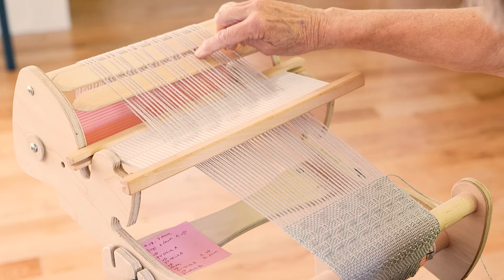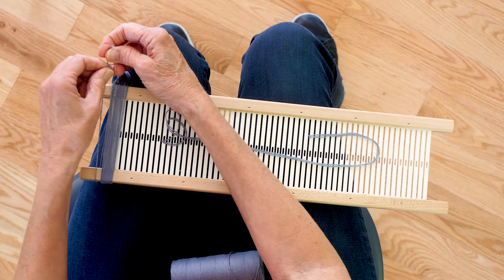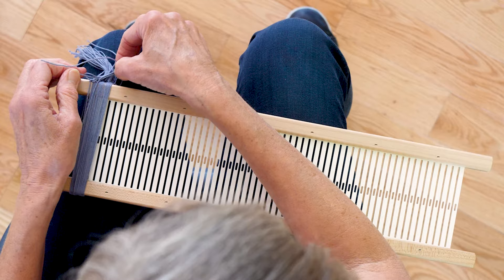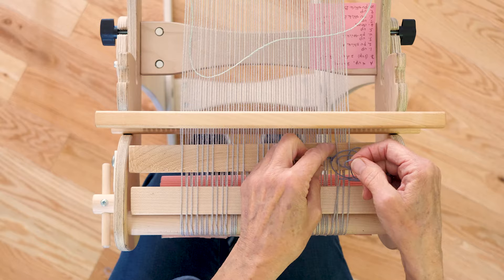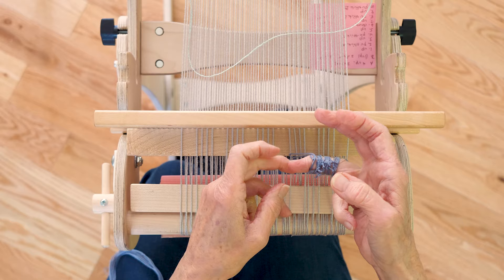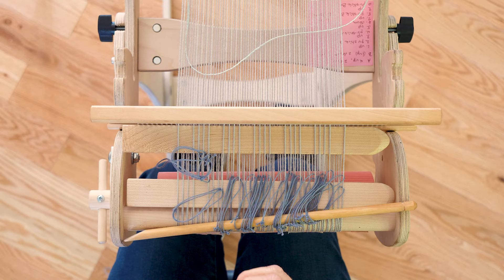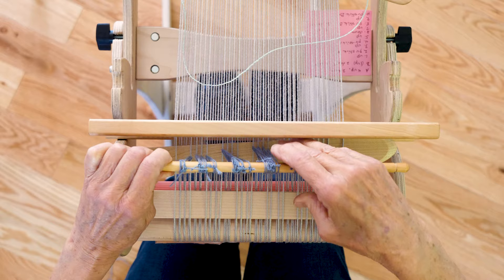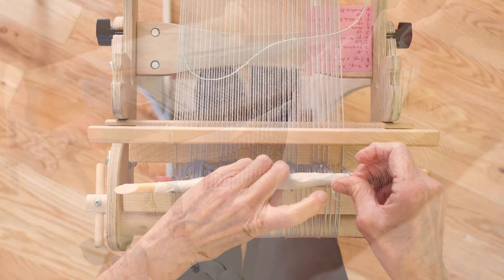Saving Your Pattern Using A Heddle Rod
When you're weaving a long piece with two pick-up sticks, a heddle rod and string heddles can speed things up. Jane Patrick, Creative Director of Schacht Spindle Company, demonstrates how to make string heddles, attach them to warp threads in a pick-up pattern, and use a heddle rod as you weave. Now you can save time and effort as you weave complex pick-up patterns.

This video is a sample of the School of Textile Art's online course, Rigid Heddle Weaving: Easy Pick-Up. Taught by Jane Patrick, this self-paced course is ideal for a weaver who is comfortable with plain weave on their rigid heddle. If you've woven a few projects on your rigid heddle loom, and want to take things to the next level, you're ready for this course.

_Subscribe for more fun tutorials, tips & tricks, and techniques! Happy weaving!_

Interested?

Looking to add a Schacht loom to your collection? Weave along with Jane Patrick's Cricket rigid heddle loom and Flip the Folding Loom!

*Transform your creative journey and follow us for tutorials, tips n tricks, and more on social media!*

_Music: Amick Cutler - Another Day For Living. Licensed through Audiio._

Chapters:
00:00 Introduction
00:21 Making The Heddles
01:46 Trimming The Heddle Ends
01:58 Installing The Heddles On Your Loom
04:11 What To Do If You Miss A Heddle
04:55 Double Checking Your Heddles
05:22 Securing Your Heddles To The Heddle Rod
06:06 Outro